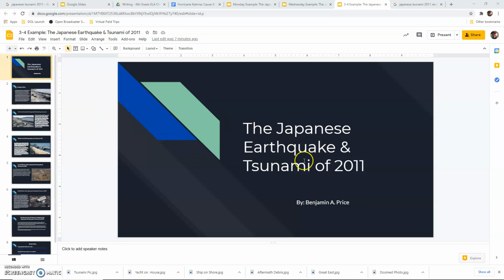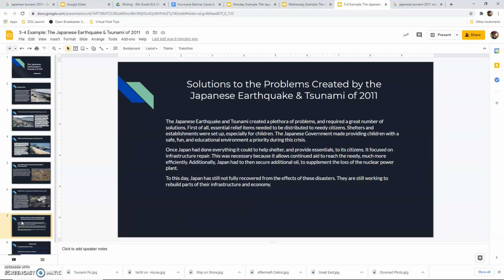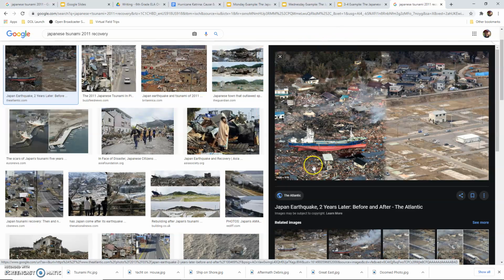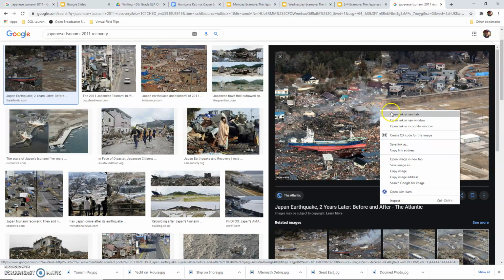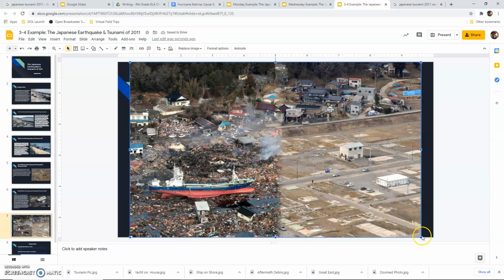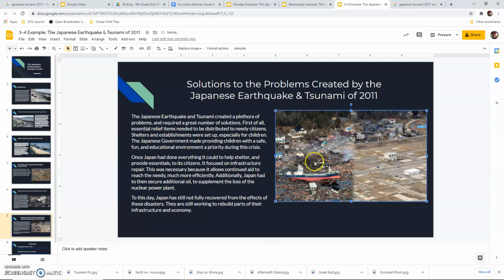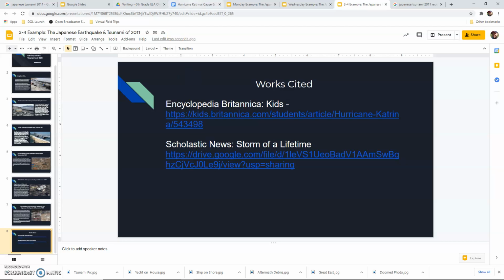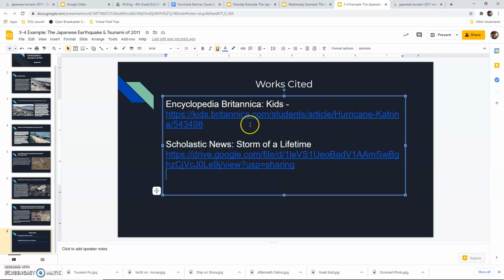Adding Media to Slides